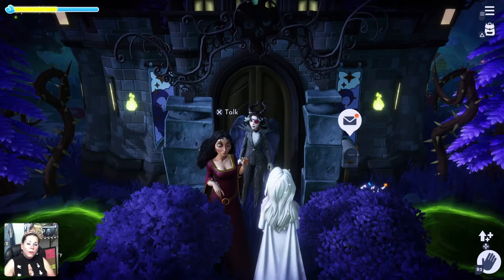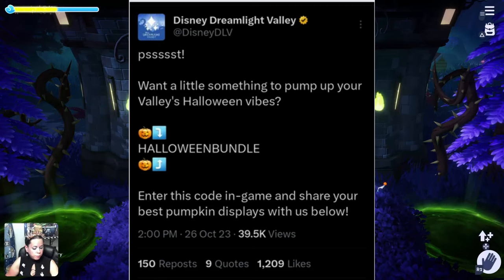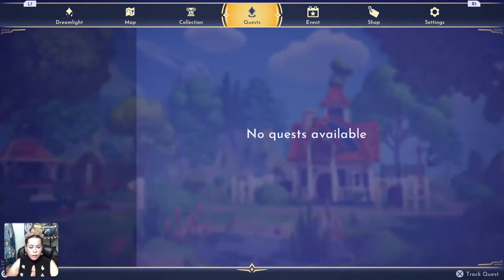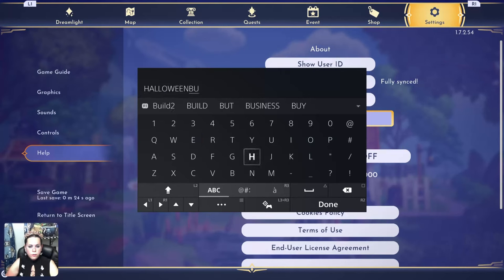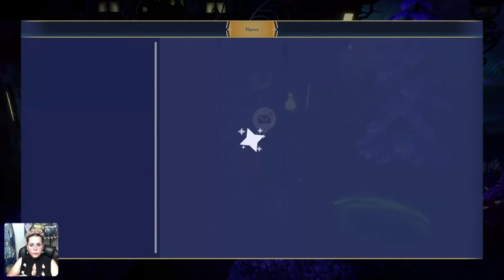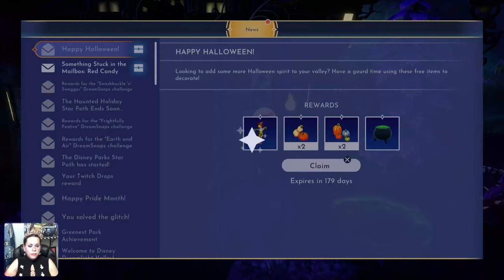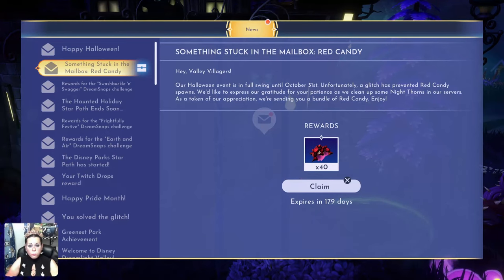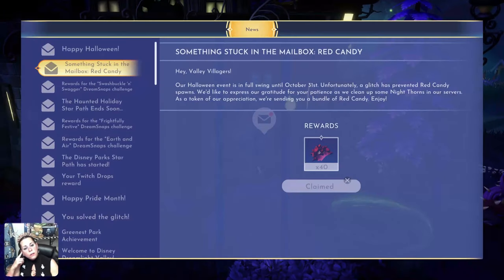How to Unlockable Spooky Decor! Bold and Simple Costumes?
Working on this week's Trick or Treat DreamSnap. It's an outfit challenge requiring Simple and Bold type clothing. How do you think I did? Have you claimed your bundle yet? Are you going to use any of these items in your DreamSnap photo?